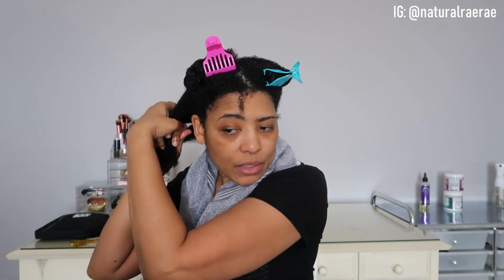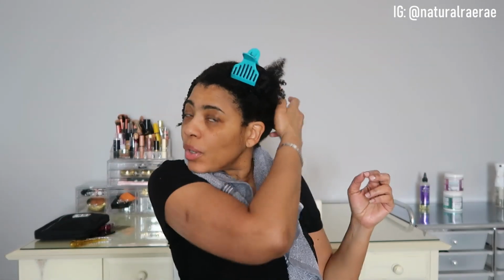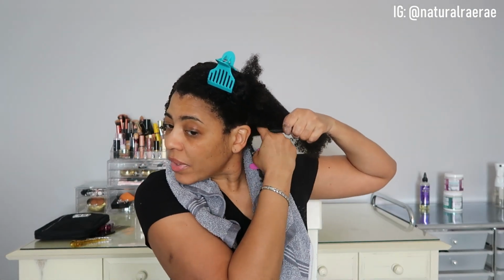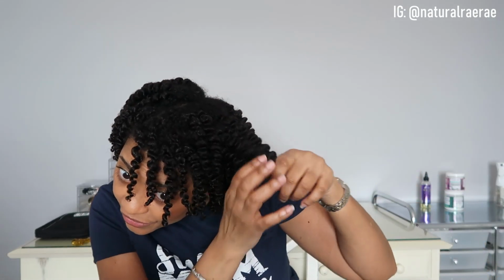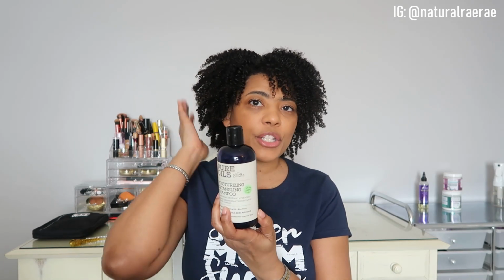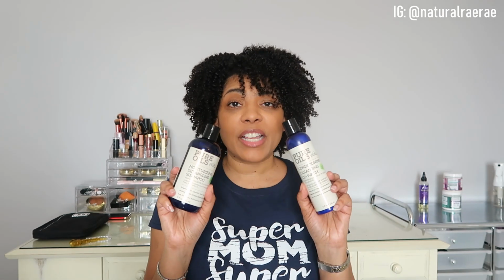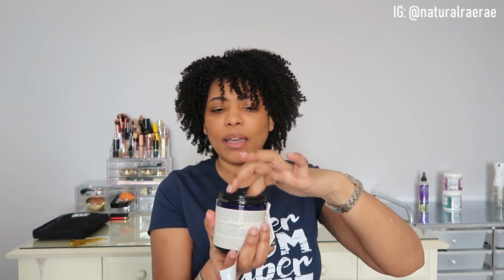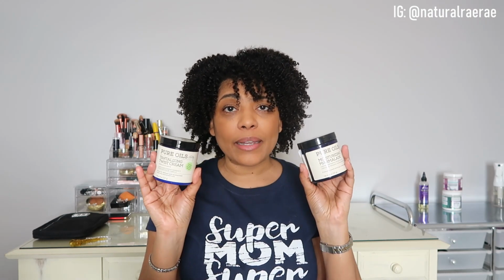TWIST OUT ON TYPE 4 NATURAL HAIR ft. SILK ELEMENTS Pure Oils Demo & Review | NaturalRaeRae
What's Up Y'all! I used the Silk Elements Pure Oils line on my hair to achieve this twist out.  Keep watching to see my results and hear my thoughts on the products.  Have you tried these products?

Earn Cash Back with Rakuten

***This video is NOT sponsored. All opinions are my very own.